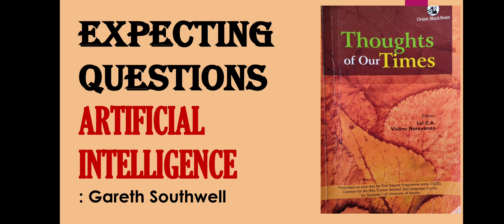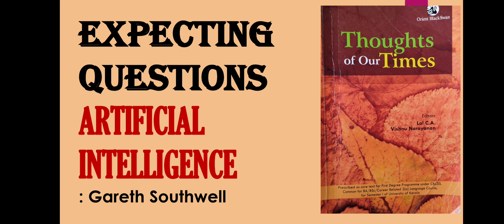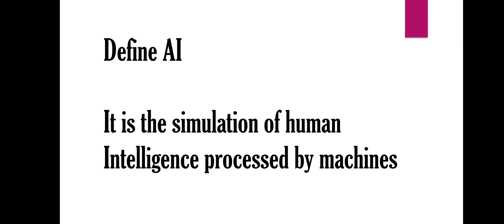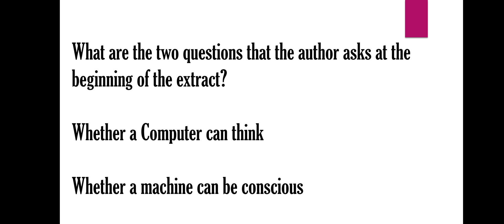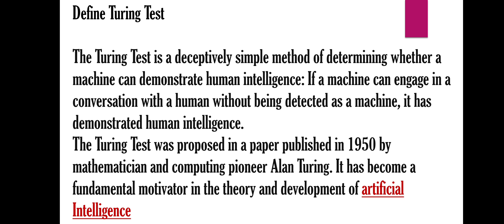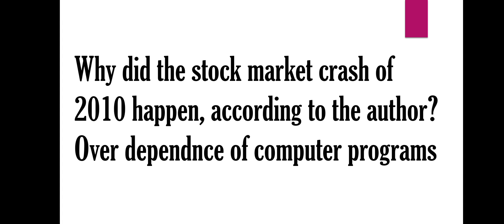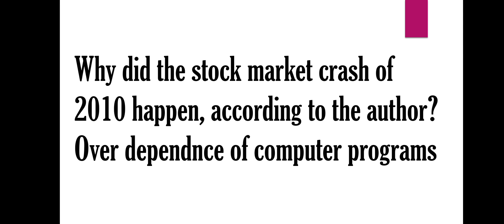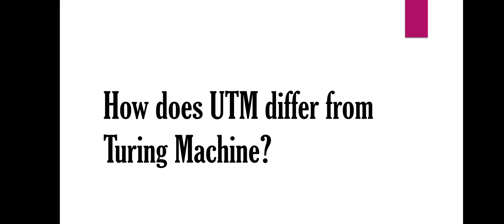Expecting Questions|Artiricial Intelligence|Gareth Southwell|Sem 1 BA BSc|Kerala University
Expecting Questions from Gareth Southwell's Artificial Intelligence.